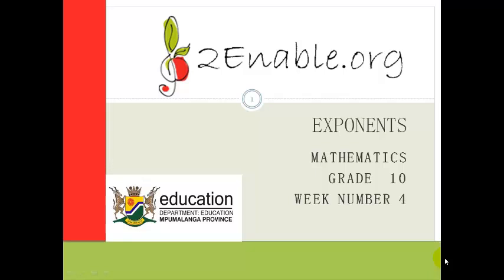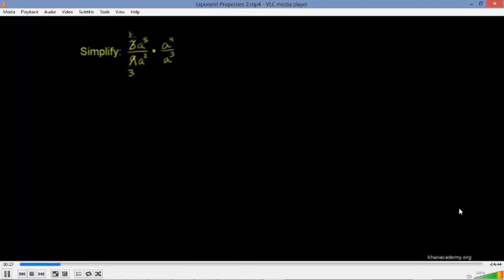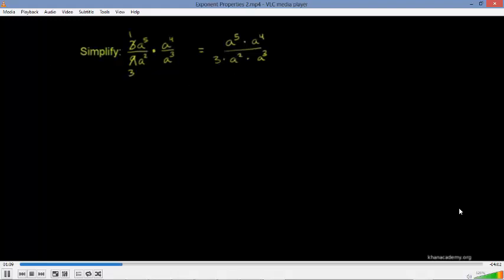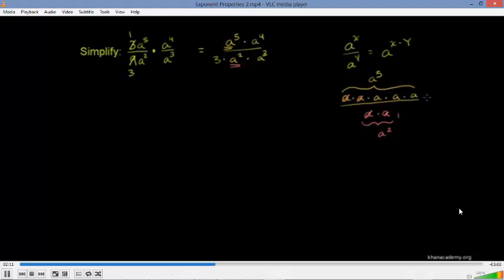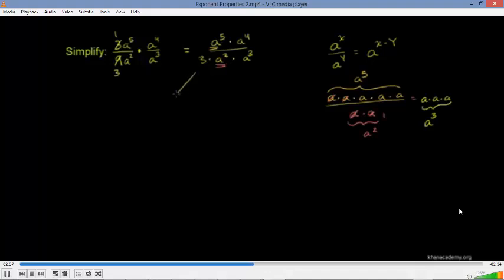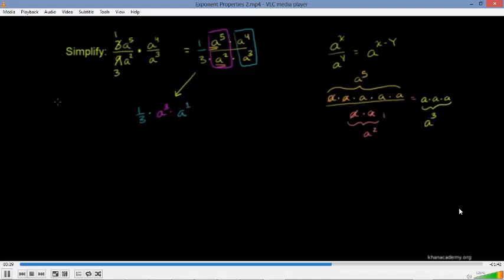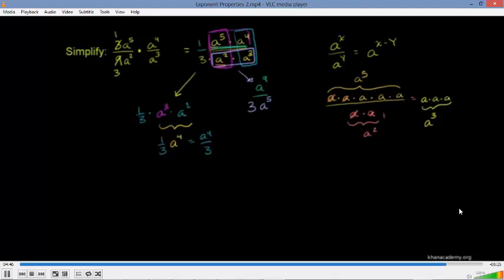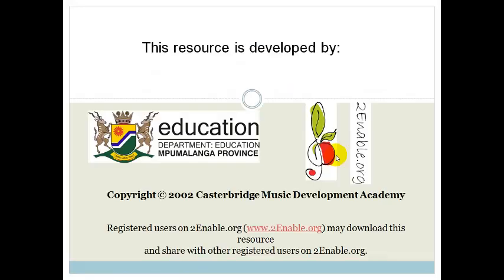Week 4 lesson 2 Exponent properties 2